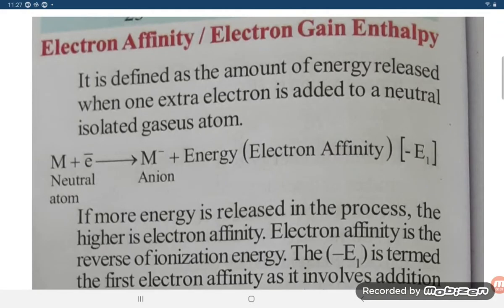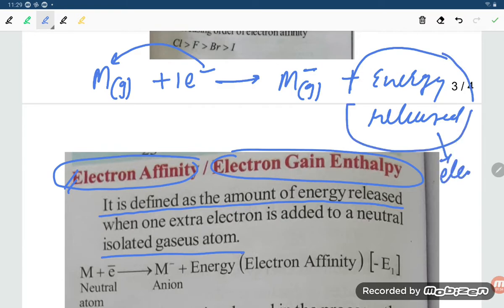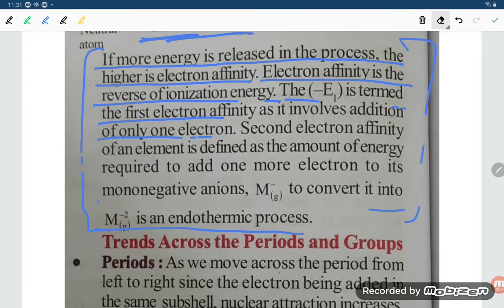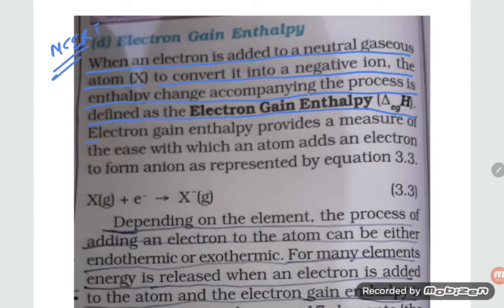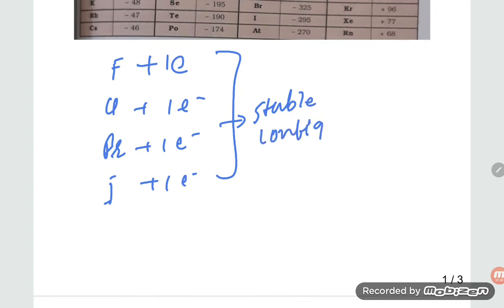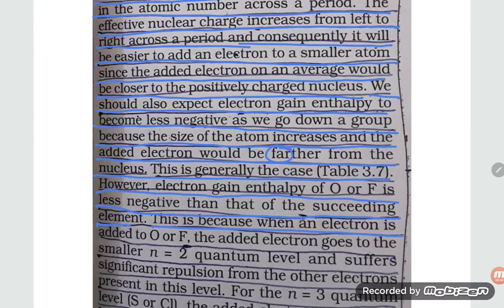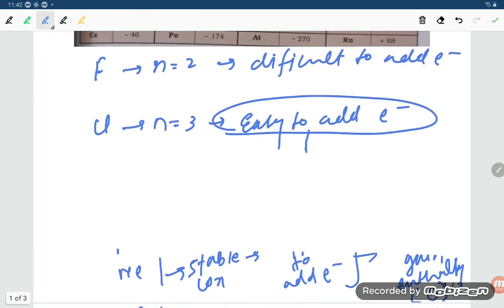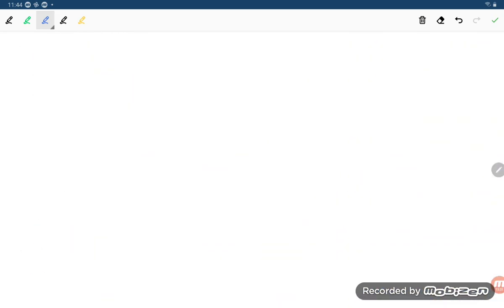concept of electron gain enthalpy,